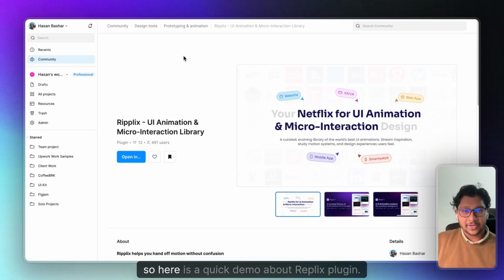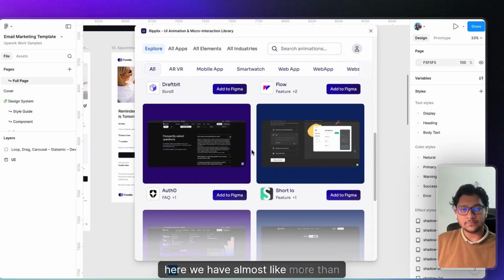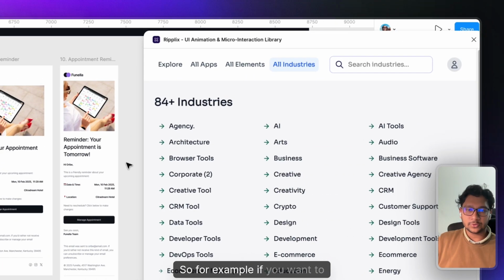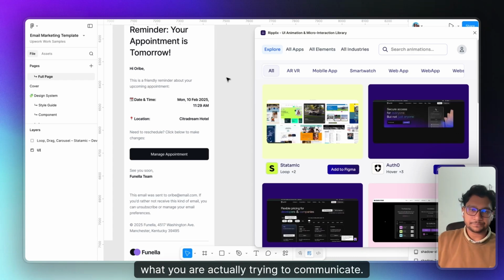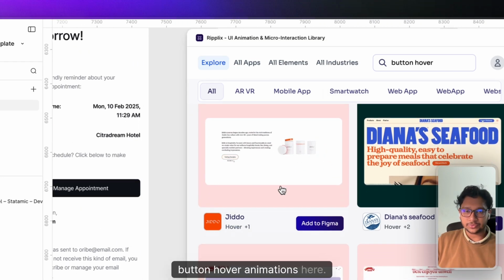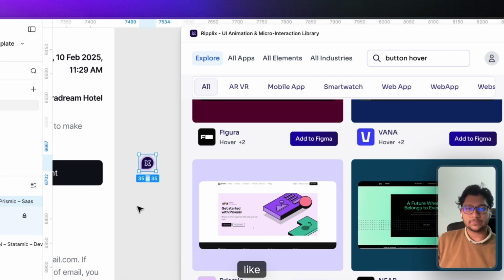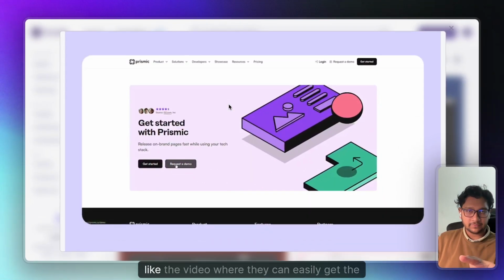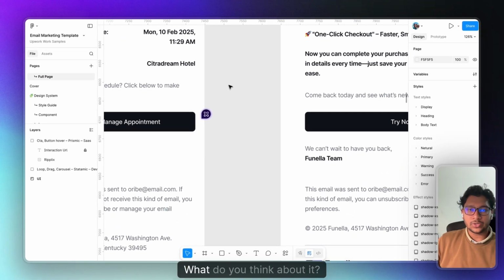Stop Prototyping! This Figma Plugin Does It for You 🚀 2026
🚀 Ripplix Is Now Available in Figma! | 5,000+ UI Animation & Micro-Interaction References

Stop jumping between apps to find motion inspiration.
With the new Ripplix Figma Plugin, you can explore the world’s largest library of real-world UI animations and micro-interactions directly inside your Figma canvas.

In this video, I’ll walk you through how Ripplix helps designers and developers move faster—from inspiration to implementation—without breaking focus.

Whether you’re a UI/UX designer searching for motion ideas or a developer trying to understand how a transition should actually feel, Ripplix simplifies collaboration and bridges the gap between static design and real interaction.

ui animation for Scratch
ui animation
jitter video
jitter tutorial
ui ux animation
figma to jitter
looping animation tutorial
animate figma designs
figma micro interactions
figma animation plugin
micro interactions figma
figma animation plugin
figma animation plugins
animation plugin for figma
figma motion plugin
figma motion design plugin
animate in figma
create animations in figma
figma animations for ui ux
figma motion design workflow
figma animations for product design
figma interactive prototypes
timeline animation figma
keyframe animation figma
figma easing curves
figma auto animate alternative
figma smart animate
figma animation presets
best figma animation plugin
figma animation plugin free
figma animation plugin 2026
figma vs after effects animation
figma vs principle animation
best figma animation plugin for ui designers
how to animate ui in figm
figma animation plugin for developers
figma motion design without after effects
advanced prototyping animations in figma